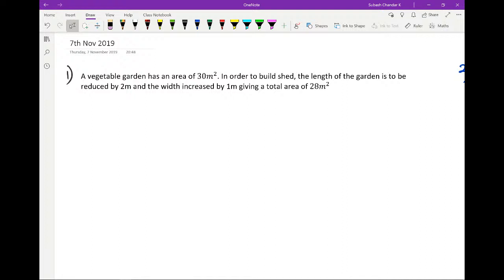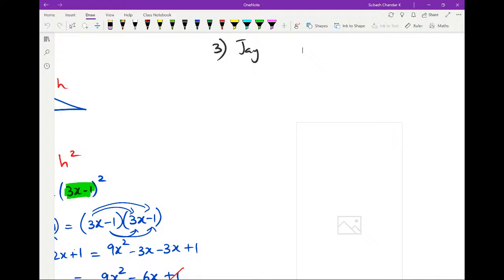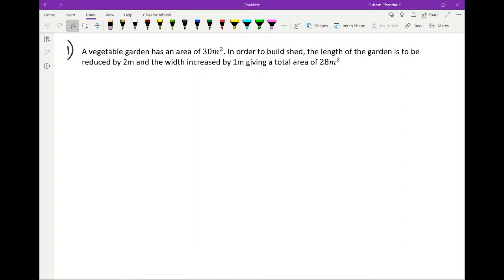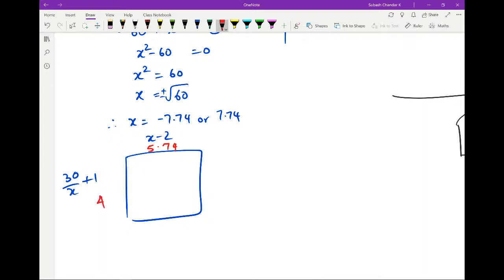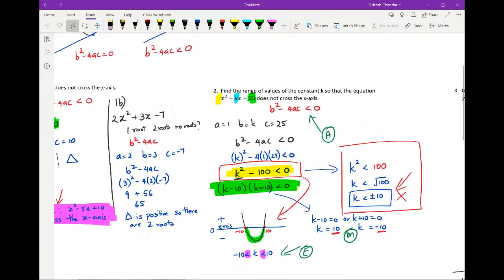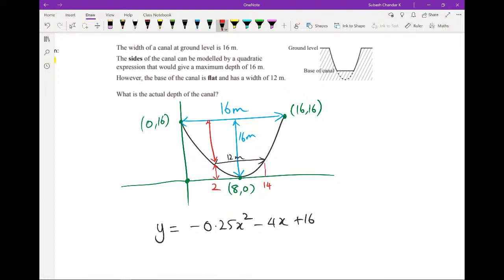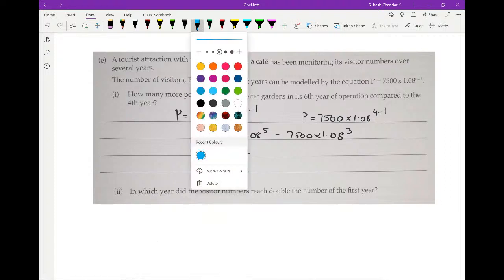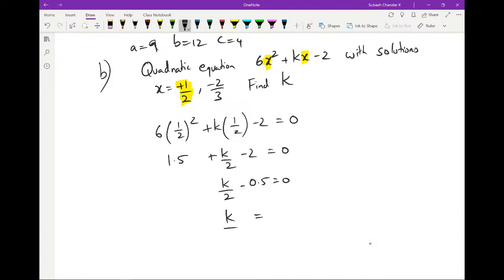NCEA Level 2 Algebra Tutorial 7th Nov 9pm to 10pm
Notebook - Tutorials L2